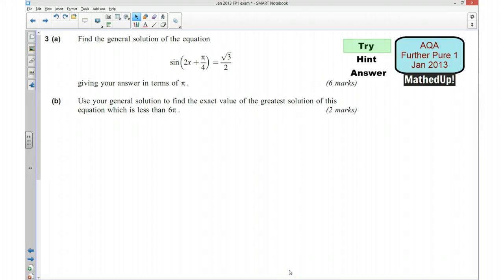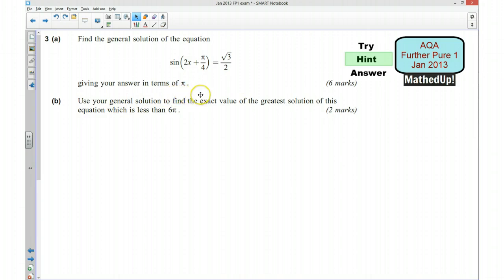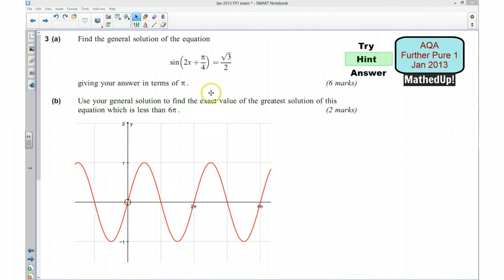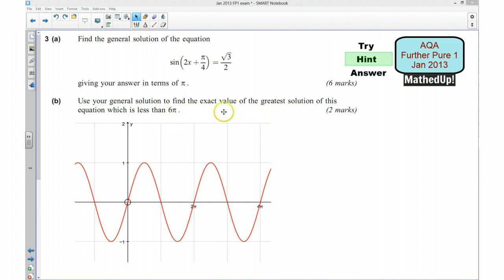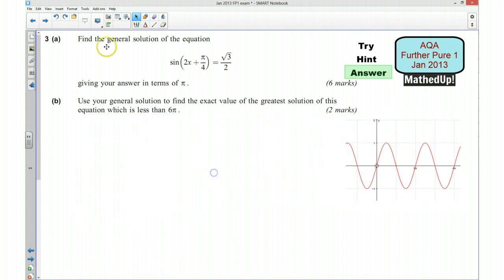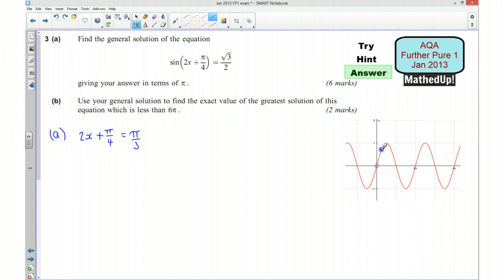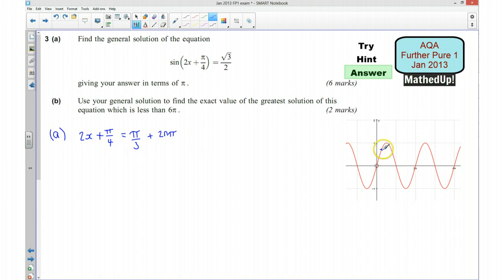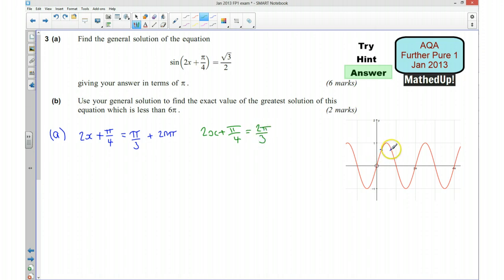AQA Further Pure 1 FP1 Jan 2013 Q3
AQA Further Pure 1 exam paper question on finding the general solution of a trigonometric equation.